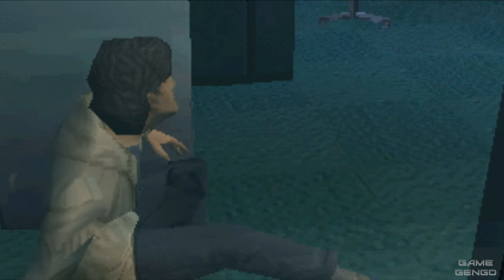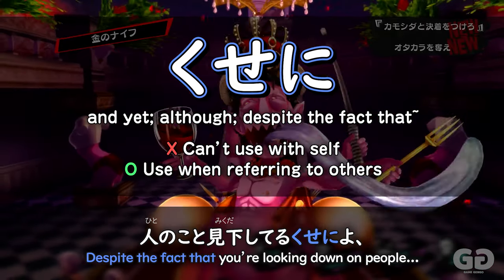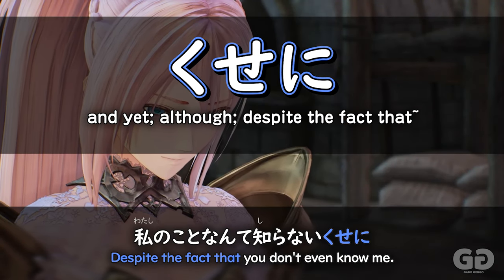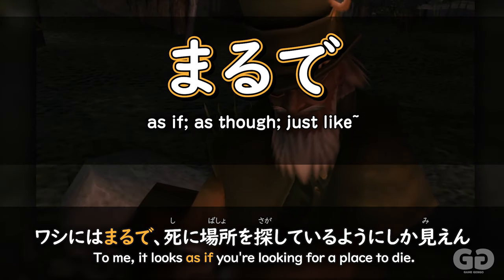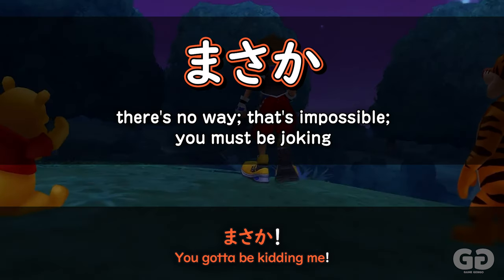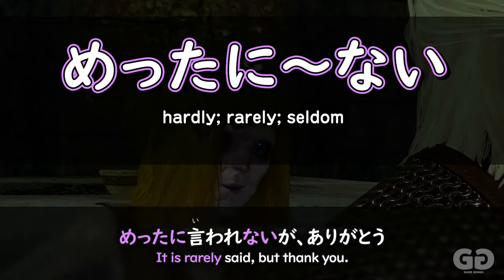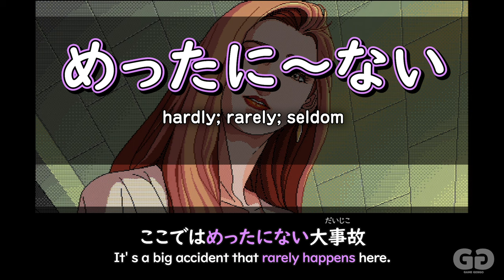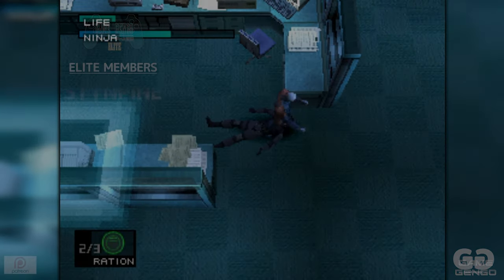LEARN JLPT N3 Grammar #15「くせに・まるで、まさか、めったに～ない」 (KUSENI, MARUDE, MASAKA, METTANI NAI)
Episode 15 of the JLPT N3 Grammar Textbook series, in this video series, you will learn how these grammar points are used thanks to multiple different examples found in video games giving you the greatest contextual understanding of how each grammar point is used in Japanese.

These videos will eventually be compiled into one MASSIVE 10hrish grammar video, but for now are released 3-4 grammar points at a time.

If you liked this video, consider supporting us on Patreon, a lot of work goes into making these videos, every spare second I have is spent researching/editing/collecting examples, and any support is incredibly appreciated

Further Reading
くせに

Timestamps
00:00 - Intro
00:34 - くせに
04:54 - まるで
07:50 - まさか
10:36 - めったに～ない
13:55 - Outro

◆ Executive Producers ◆
Scissors! 61!
JAY
Elro
Silent Grig
Vroomfondel
The Pum
Ross
Nick T.
Yust
Carmen C.
Stian I.
Jacob F.
Bree Bonnette
Madwraith
Vanweapon
Mobeek
Michael Lawson
Thatother
Rob Nice
Zachary Daniel
Judas Jefferson
Kai
Bob Dao